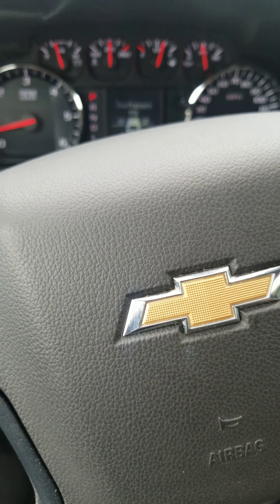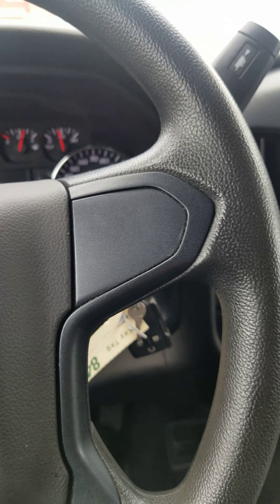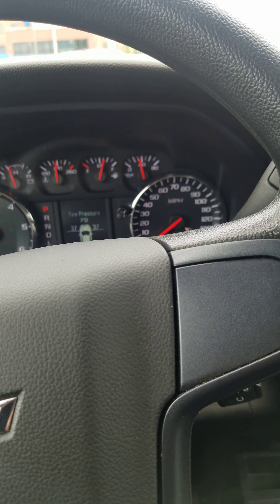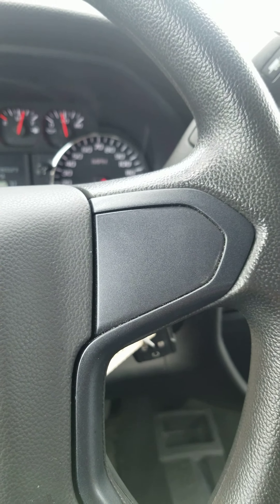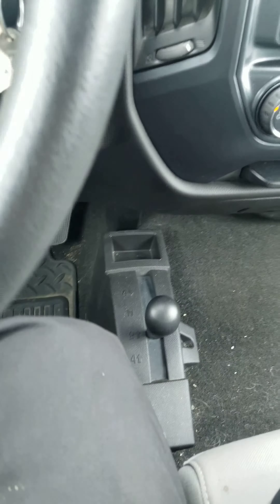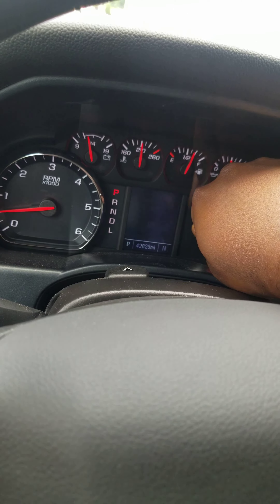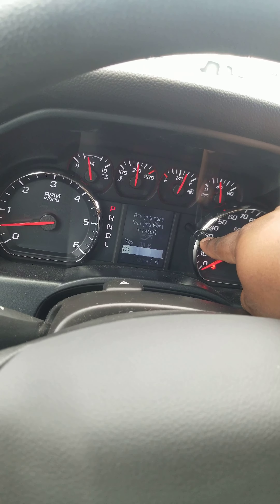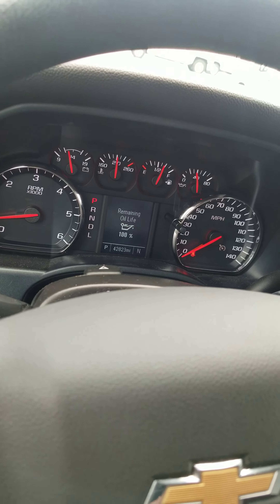2014 to 2019 Chevrolet Silverado oil life reset (base model)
2014 to 2019 Chevrolet Silverado oil life reset (base model)